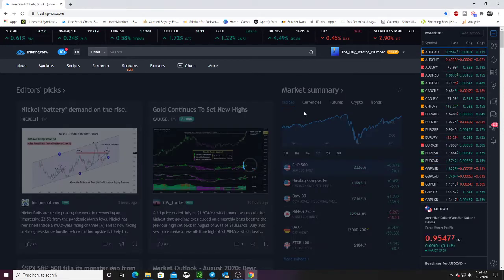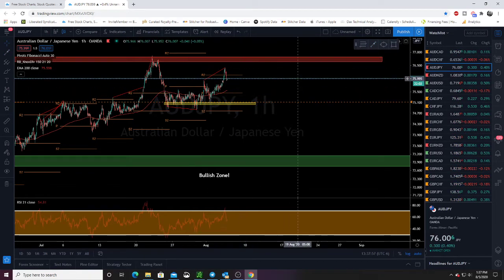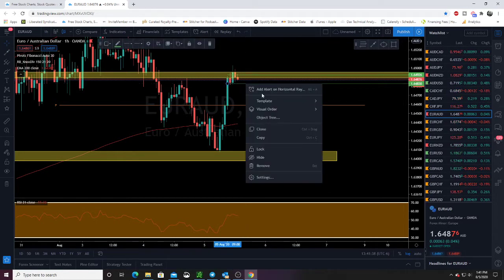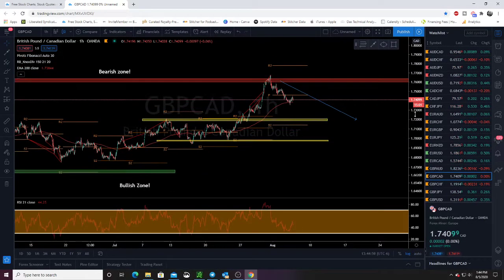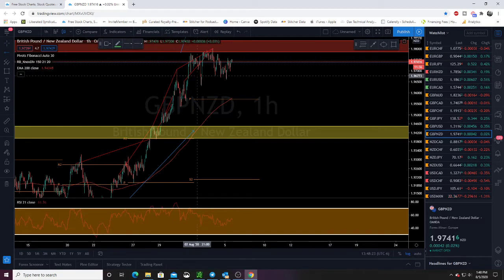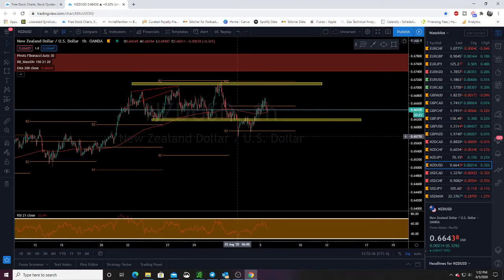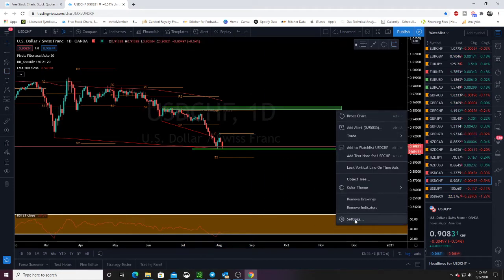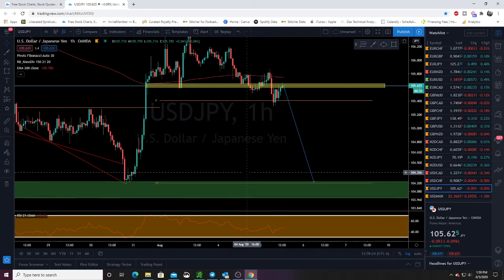Clayton's Midweek Review 8-5-2020